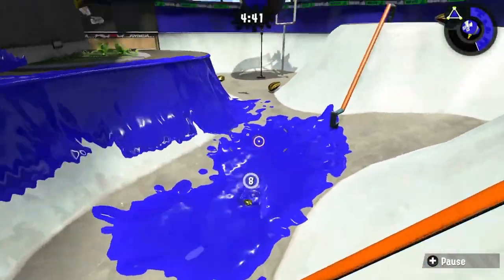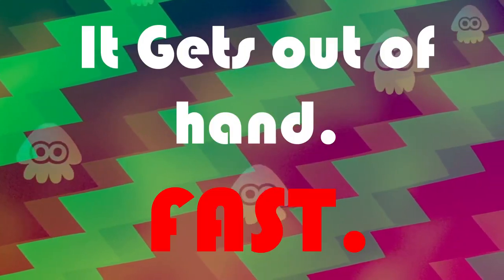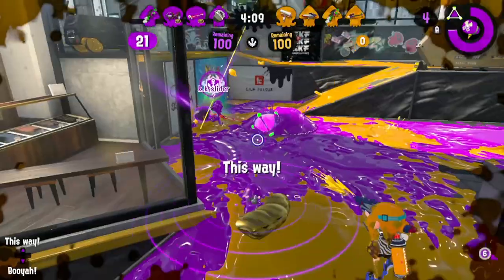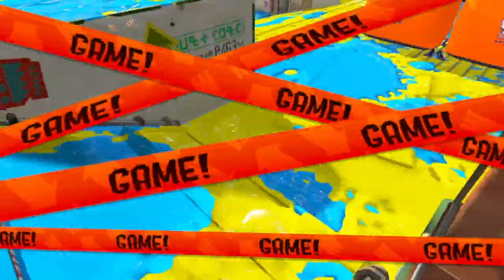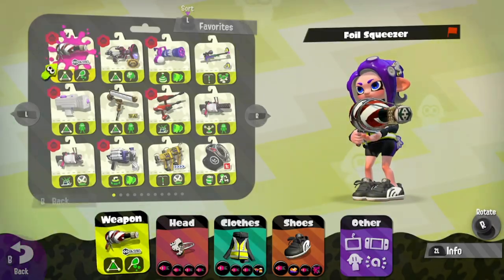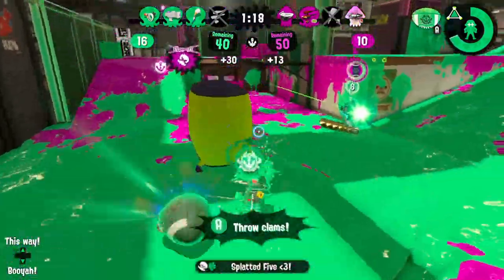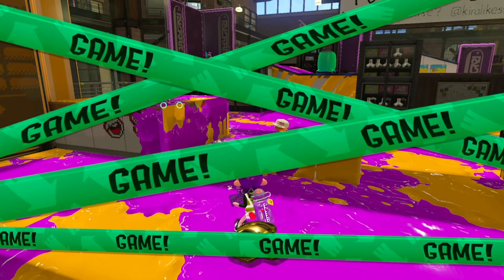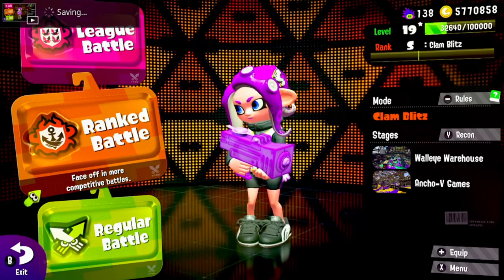The Solo Queue Clam Blitz Experience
Clam Blitz. Love it or hate it, its a mode that exists. For the longest time, I've been unranked in this mode, and I decided that it was finally time to bite the bullet and rank up, especially before Splatoon 3 comes out.

Choose an Inkling! - Splatoon

Blitz it remix - ThunderScott

Tetherball Versus - Rivals of Aether

Mr Patch - Banjo Tooie

Goku - DRAGON BALL FighterZ

Results - DRAGON BALL FighterZ